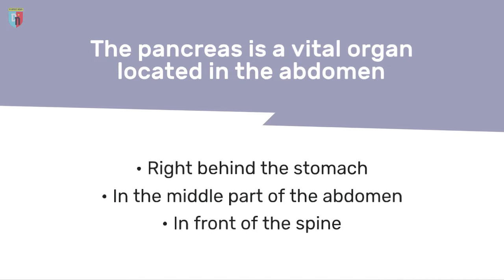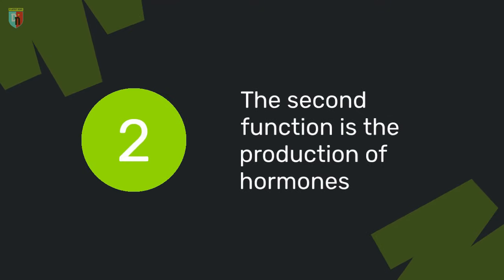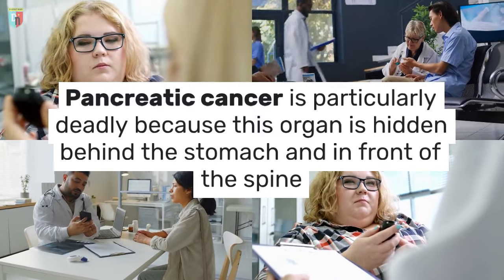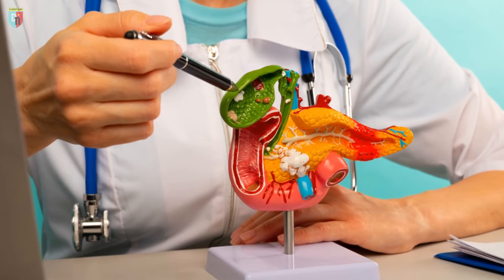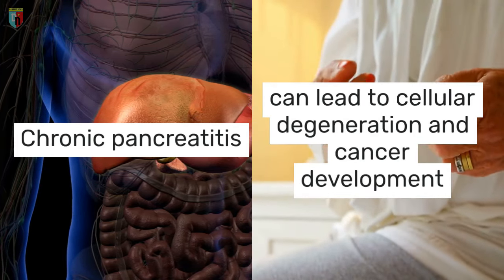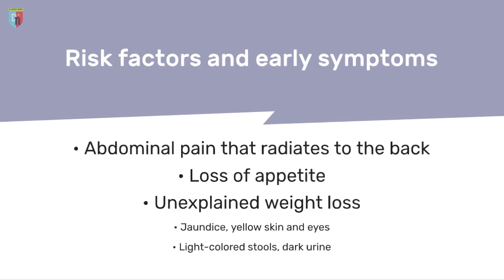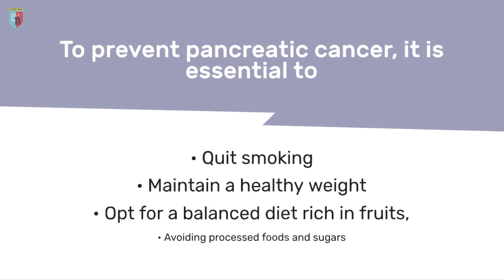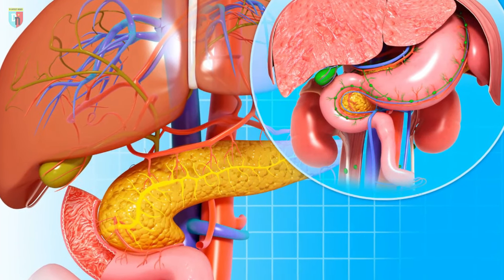Understanding Pancreatic Cancer: Symptoms, Risks, and Prevention - A Must Watch!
Learn all about the crucial role of the pancreas, its functions, and why pancreatic cancer is so deadly. In this video, we dive into the early symptoms, risk factors, and effective prevention strategies for pancreatic cancer. Discover how early detection can significantly improve survival rates. Don't miss this comprehensive guide on pancreatic cancer.

Thank you for joining us, and we look forward to getting to know you better. Let's make this journey together!"

💚🔔𝘈𝘤𝘵𝘪𝘷𝘢𝘵𝘦 𝘯𝘰𝘵𝘪𝘧𝘪𝘤𝘢𝘵𝘪𝘰𝘯𝘴 (𝘤𝘭𝘪𝘤𝘬 𝘵𝘩𝘦 𝘴𝘮𝘢𝘭𝘭 𝘣𝘶𝘵𝘵𝘰𝘯 𝘰𝘧 𝘵𝘩𝘦 𝘣𝘦𝘭𝘭)🔔 𝘪𝘧 𝘺𝘰𝘶 𝘥𝘰 𝘯𝘰𝘵 𝘸𝘢𝘯𝘵 𝘵𝘰 𝘮𝘪𝘴𝘴 𝘺𝘰𝘶𝘳 𝘧𝘶𝘵𝘶𝘳𝘦 𝘷𝘪𝘥𝘦𝘰𝘴!